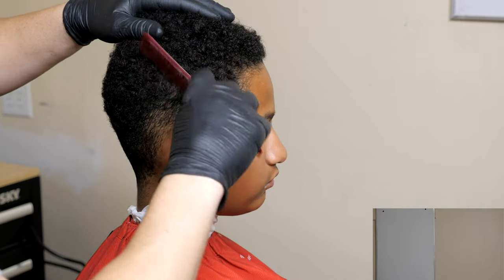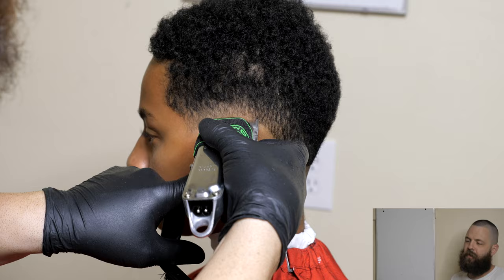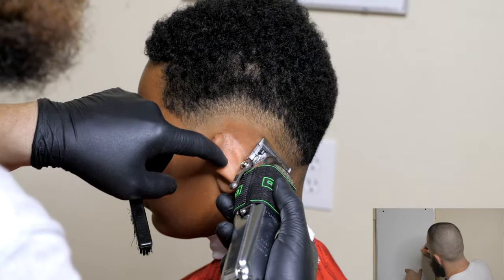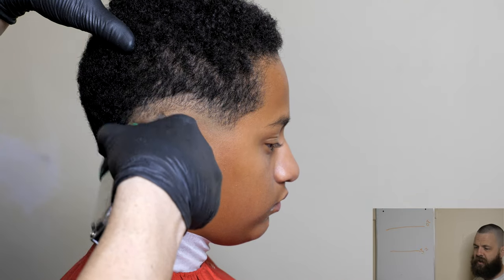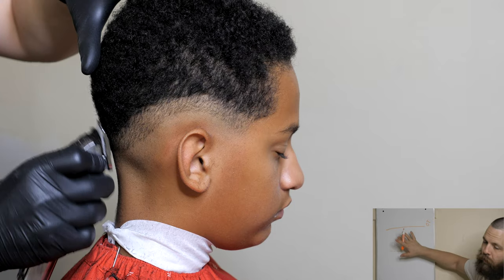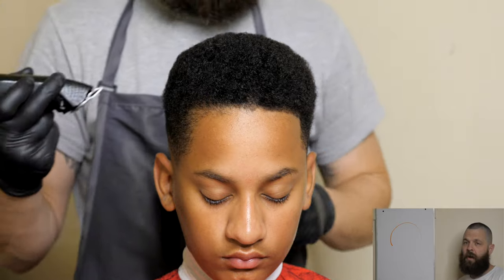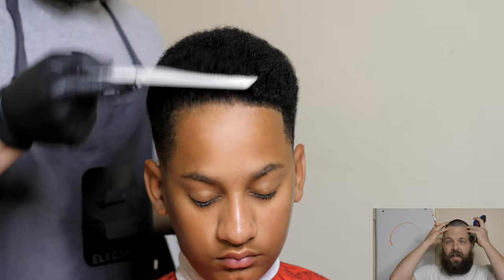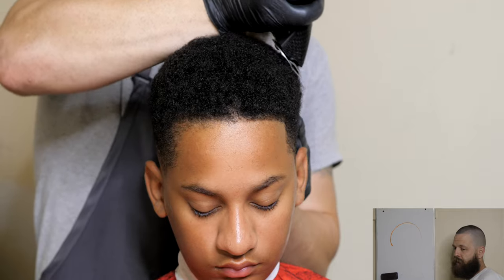Drop Fade Tutorial | Learn Tips and tricks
Amazon Store Front:
This kids hair is off the hook, I just love working with this kind of hair and in this video we will help you tackle this challenging haircut! Step by step trying to make it easy to learn. Let me know what you guys think!

Code: Eddie

AMAZON LINKS

STREAM CAMS FOR THE SHOW:
4k Logitech Web cams